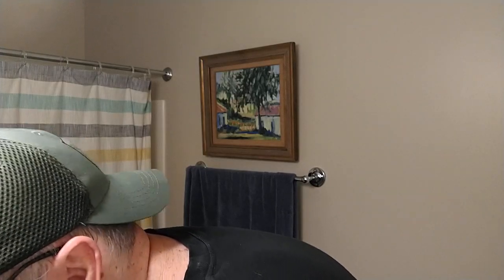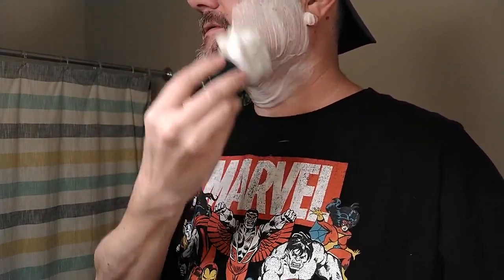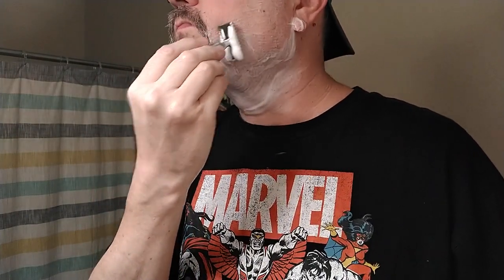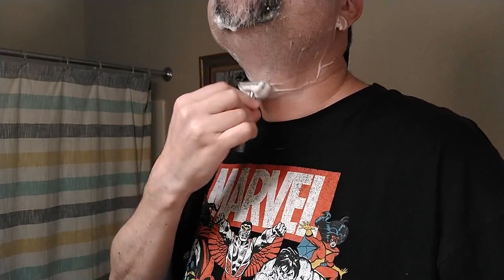AA 2023: Day 28 Timeless 68 OC - Gillette Nacet (M) (526) - CF Midnight Stag - Zenith B35 Moar Boar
After trying some variations on the Slurry method over the last few days, I go back to old faithful, original Slurry, and was rewarded with that next-level luxury slickness again.

*Austere August: Day: 28*
(AA for 2023 and I'm finishing my 31st shave on Sep 2, since I started 2 days late.)

Razor: Timeless - Stainless Steel .68 - Open Comb
Blade: Gillette - Nacet (Marathon) (526)
Lather: Chiseled Face - Midnight Stag (White Label)
Brush: Zenith - r/wetshaving MOAR BOAR B35/508A XL (51 uses)
Post: Chiseled Face - Midnight Stag (White Label)
Fragrance: Chiseled Face - Midnight Stag

*Razor and Blade Notes* - Timeless - Stainless Steel .68 - Open Comb ::: Gillette - Nacet (M) (526 uses):
Same: First pass has some tugginess to it.  But no irritation that lasts longer than a little tuggy stroke.  Latter passes feel fine and give a reasonably close shave. 3 pretty quick passes.

Razor and Blade Performance/Comfort Rating: 2 out of 5 (Okay)

*Soap Notes* - Chiseled Face - Midnight Stag (White Label):

A manly scent I enjoy!

Scent: The awesome gasoliney leathery woody smokiness

I just love all the aspects of this scent!

Lather: Slurry lather. 10 swirls.

With needing to take longer load times when on a drier soap (because I tested leaving the cap off), I wondered if the slurry lather would be a good approach to smaller load times, even if your tub was almost empty.

It worked great.

Was a superb slurry lather today, and was back to the old super-top-notch kind of slickness.

I did not have to load as much as I did.

* 3 sec load with a Very Wet brush

Bowl: No Bowl

*Brush Notes* - Zenith - r/wetshaving MOAR BOAR B35/508A XL (51 uses):
Same: Comfortable soft tips that do flex some, but that are supported by a base with strong backbone. As with all young boars, I look forward to the tips splitting with more uses and getting softer with use.

**Shave Quality**
During the Shave Feel:
 Neck: Felt blade but comfortable
After the Shave Closeness:
 Cheeks: Close Shave

(Austere August is a period when some shavers, usually from the wetshaving subreddit, like to stick with one soap or even up to one whole set of gear, for the whole month of August.)